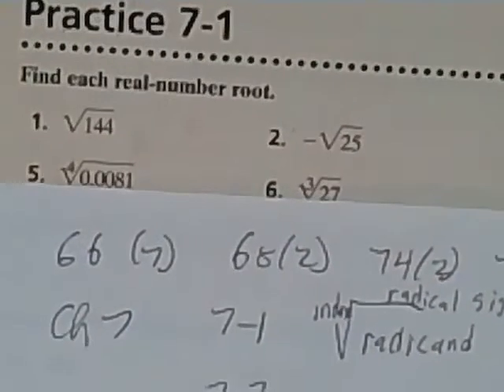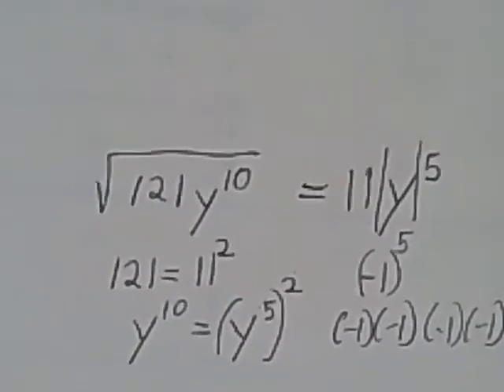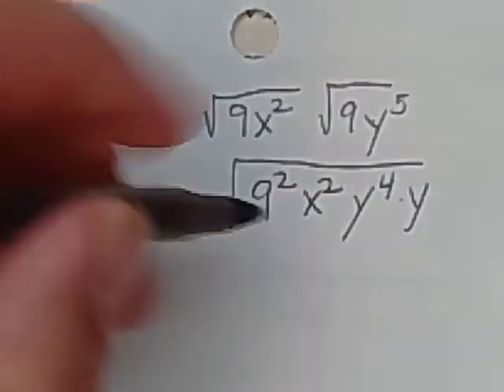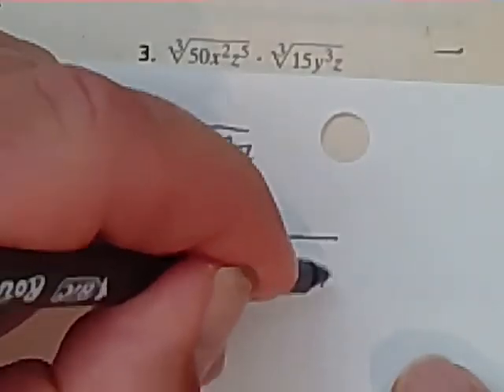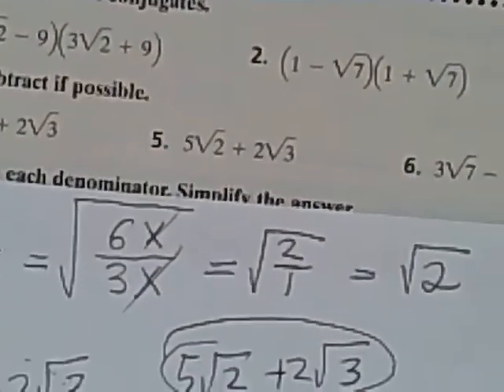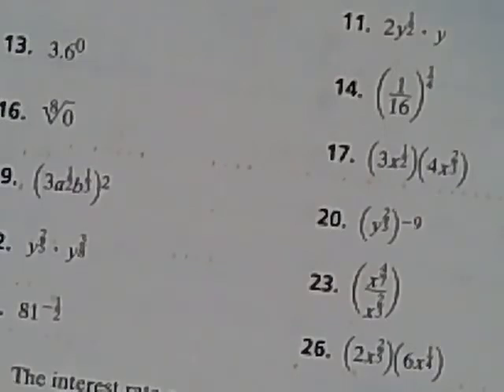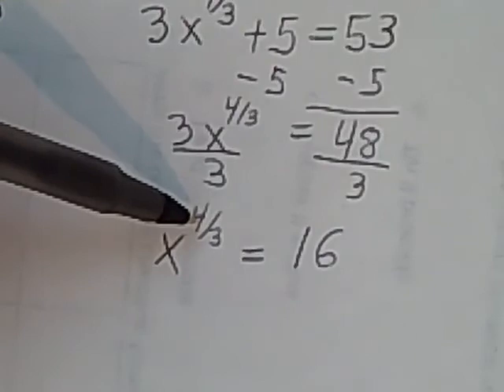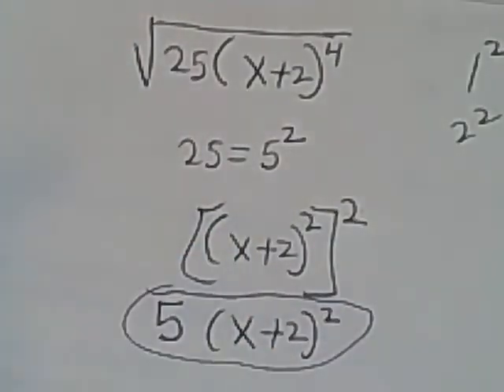Radical Functions 24 June 2021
Math 3 Spring term material